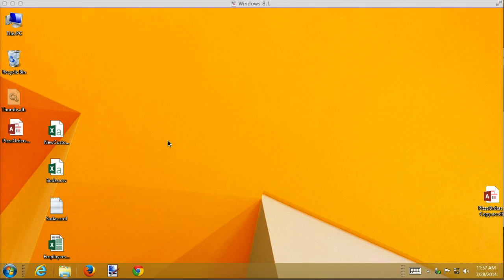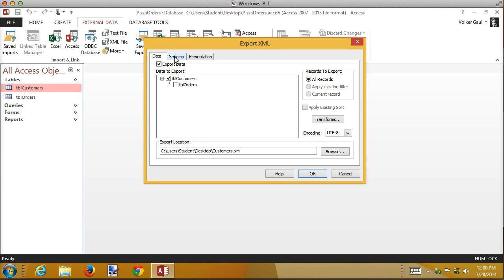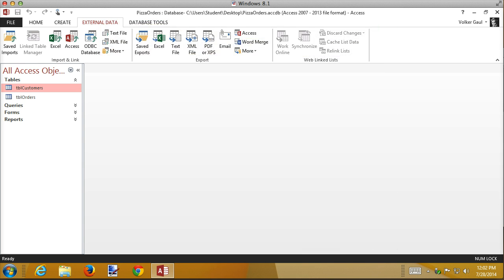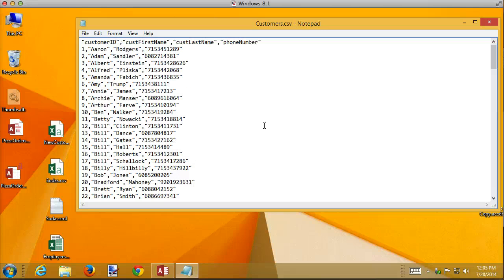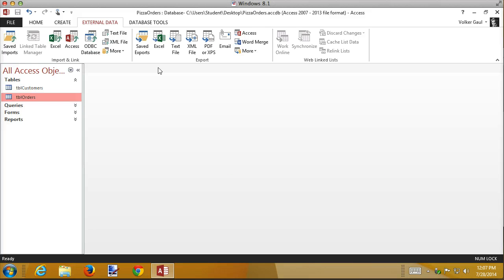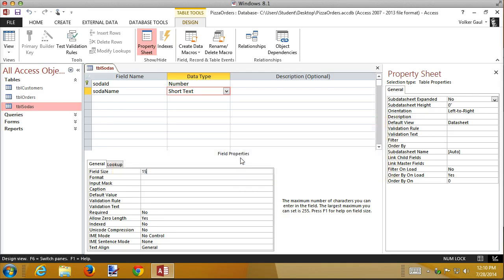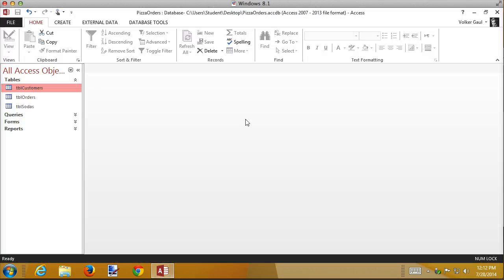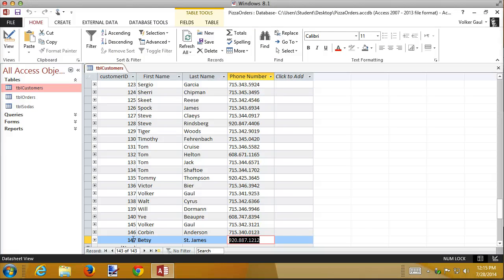Int Access 6.1Integrating Common Text Formats